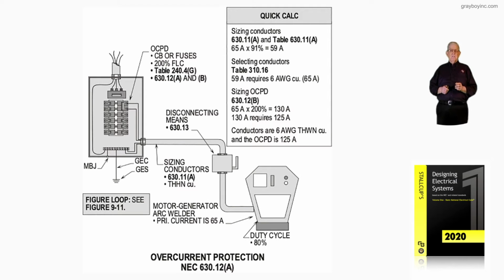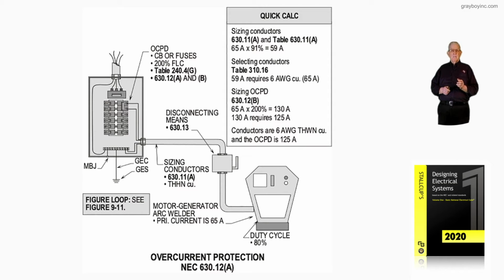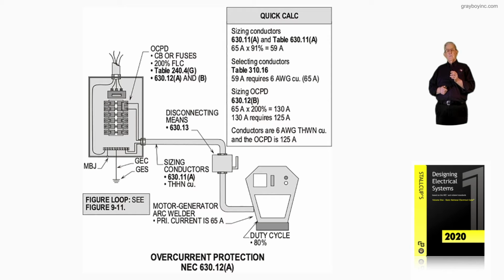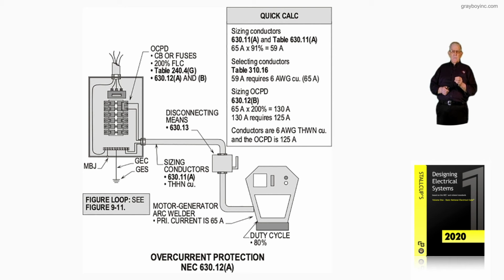14-34 OVERCURRENT PROTECTION - 630.12(A)​​​​​​​